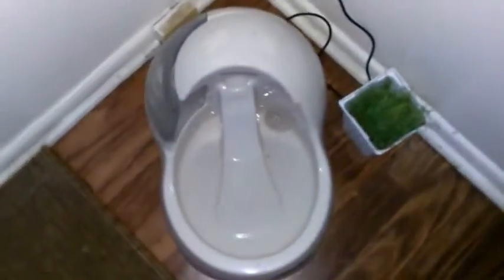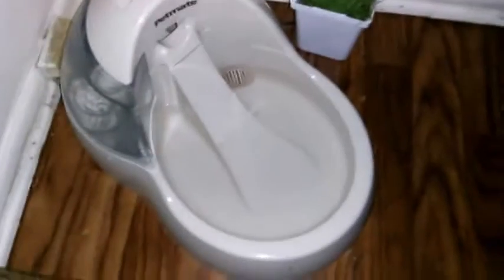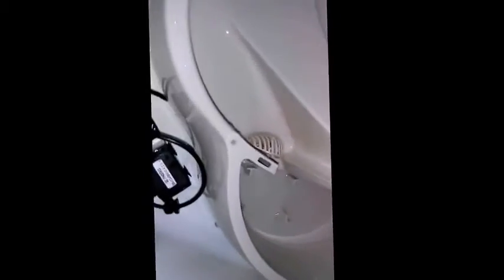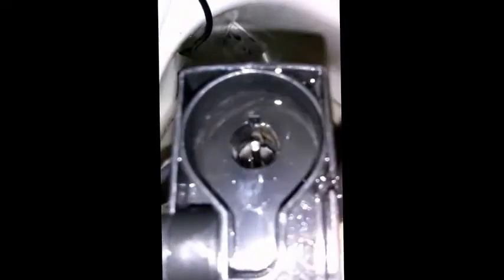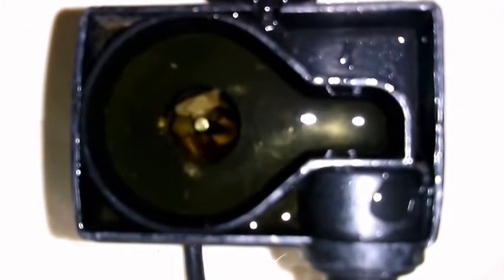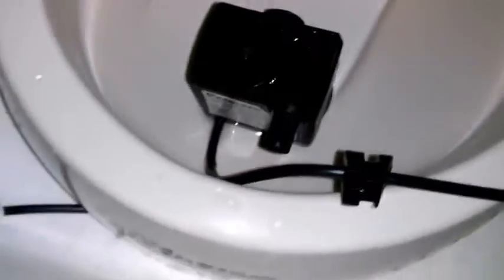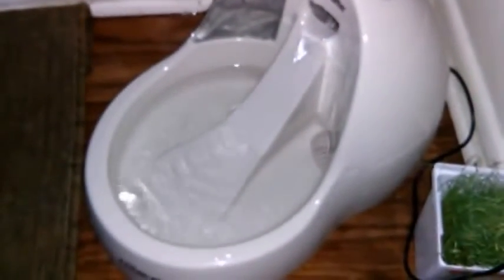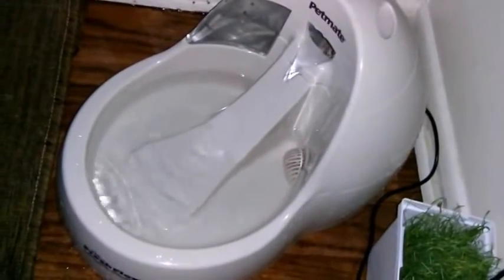Petmate Water Fountain Won't Run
Has your Petmate water fountain suddenly stopped working? Here's the fix for it. Well, it's not really a fix, the problem is calcium build up from the water in the motor. Grab a flathead screw driver or a simple kitchen knife and we'll have this thing working again in no time.